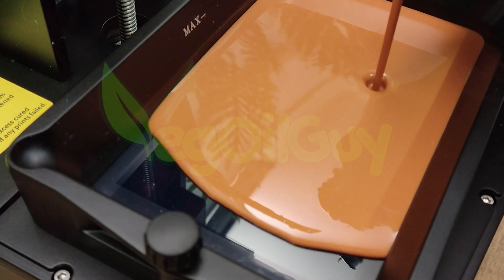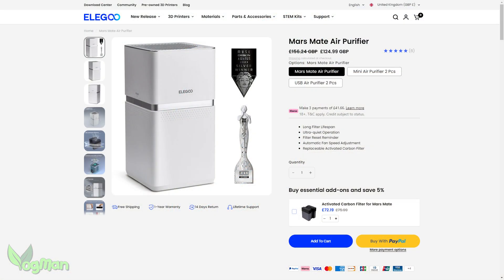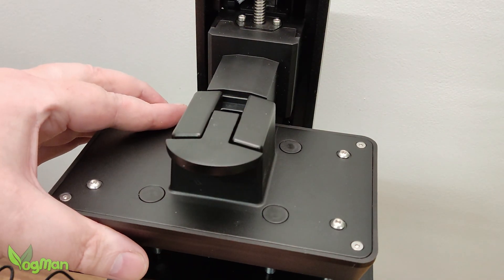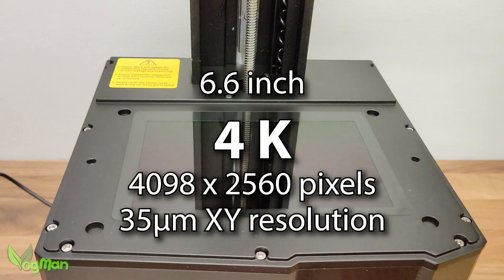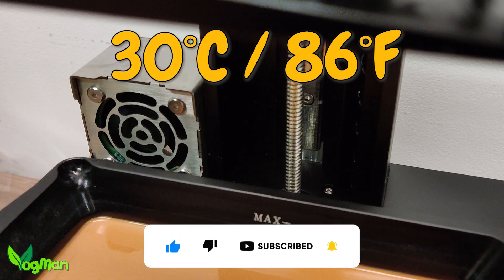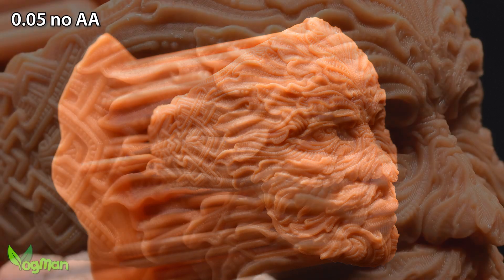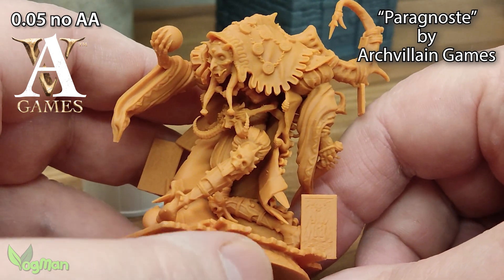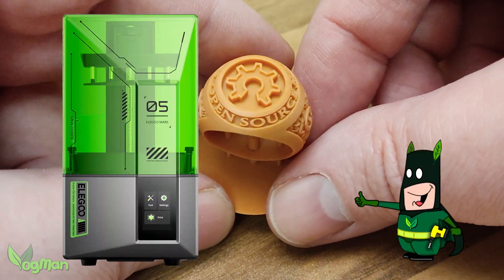Elegoo Mars 5 3D resin printer (HONEST review)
The Elegoo Mars 5 seems like a step backwards from the Mars 4's and even the Mars 3's, but is it really? There's some great new features included for sure, but why have Elegoo fitted a 4K screen rather than the excellent 9K screen they've fitted on the Mars 5 Ultra? There is an answer to that question...
*Typo...* - thanks to those eye eyes viewers that have spotted my cockup at 0:52 - the print volume should read *143 x 90 x 150 mm* 😁

*ELEGOO MARS 5*  -  _interested in Elegoo? More links below_
Amazon UK
Amazon US
Amazon CA
Amazon DE
Amazon ES
Amazon FR
Amazon IT

*SUNLU RED WAX RESIN*
- Not actually wax, just the great resin you saw in this video.

*CHITU HEATER*
Amazon UK
Amazon US
Amazon CA
Amazon DE
Amazon ES ▶ pending
Amazon FR
Amazon IT

Some of the links on this page are affiliate links and clicking them will generate a few pennies for me _if_ you make a purchase, _but importantly this will not cost you any extra._

*ELEGOO LINKS*
Elegoo asked if I'd share some of their social media links... so here goes 😁

0:00 - Intro
0:48 - Dimensions / Print volume
0:59 - Adjustable legs
1:05 - Lid
1:30 - Power points
1:36 - User interface
2:02 - Resin tray
2:14 - Auto levelling build plate
2:55 - Tilt mechanism?
3:59 - Self dignostic
4:07 - LCD Screen
5:10 - Print tests
6:16 - Sunlu Resin / Settings / Slicer
8:04 - My thoughts